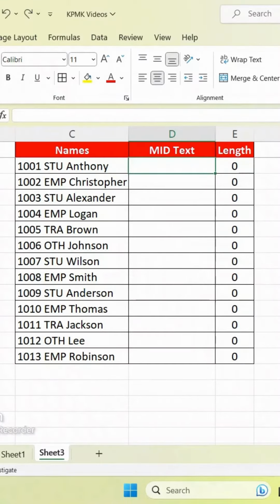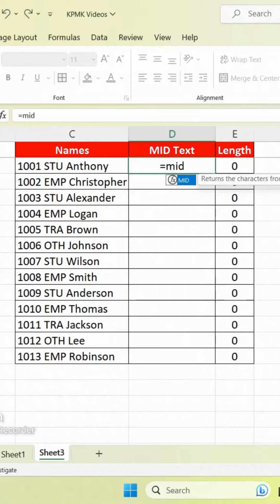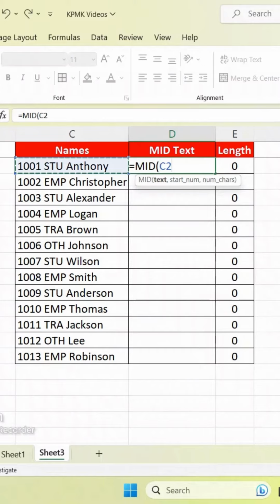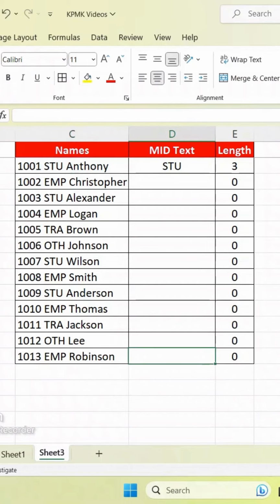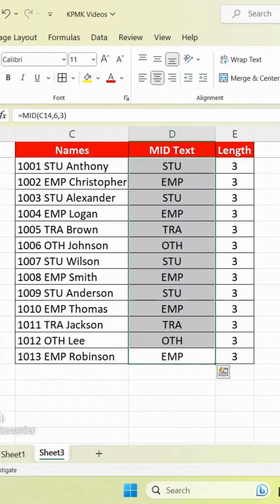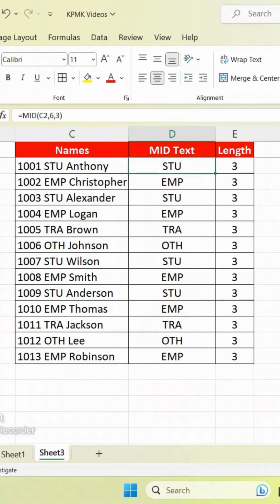How to use MID Text function in excel